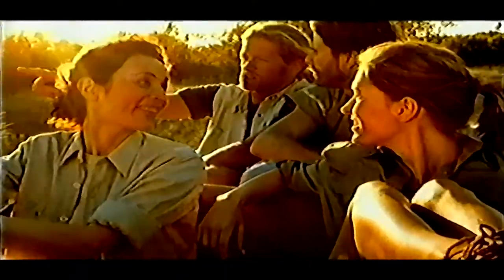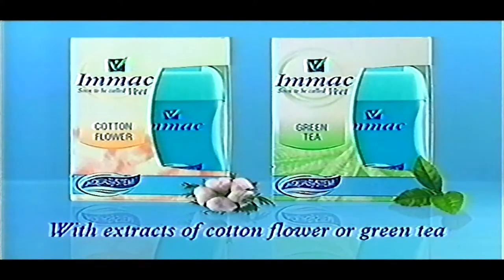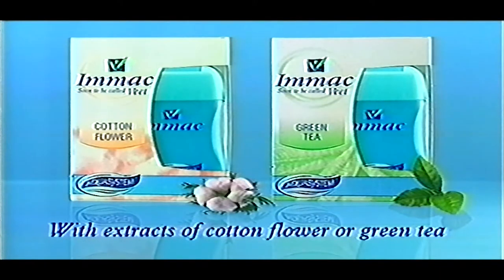Immac Advert - 2002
An advert for Immac shown on Central (now ITV) in 2002